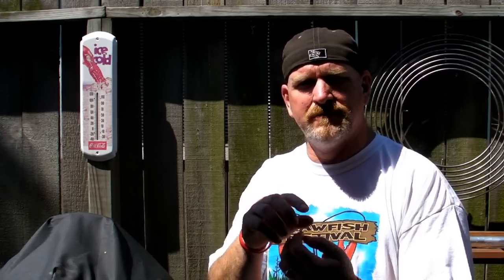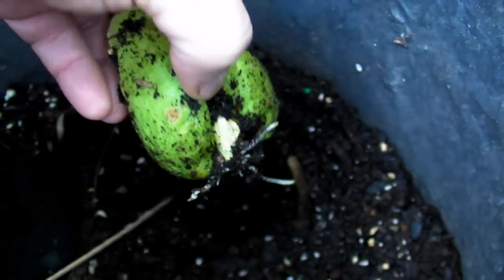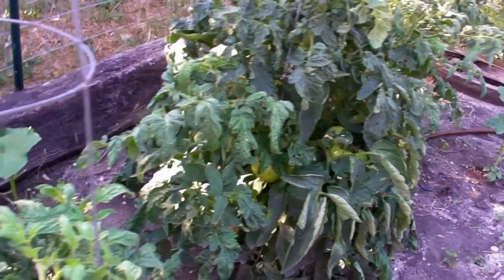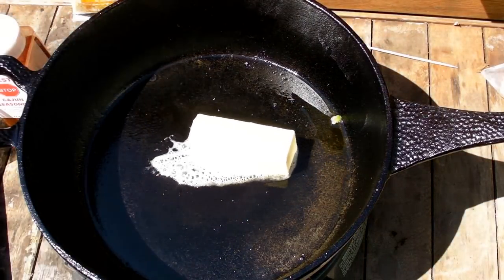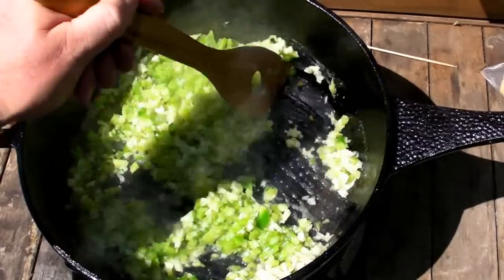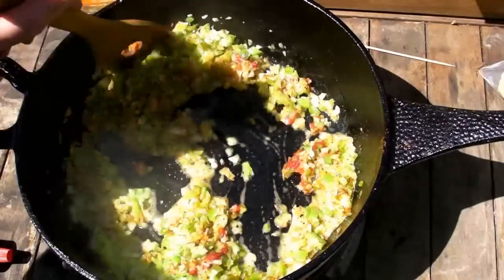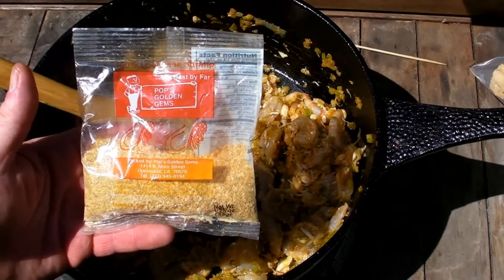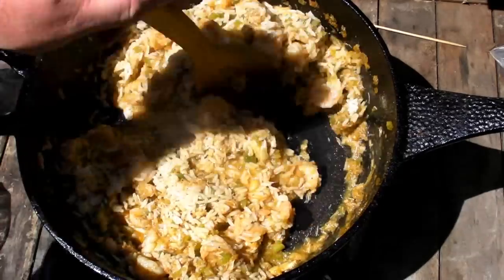Seafood Stuffed Bell Peppers Part I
Seafood stuffed bell peppers